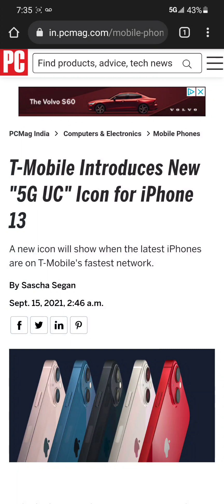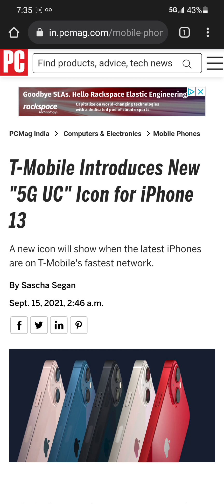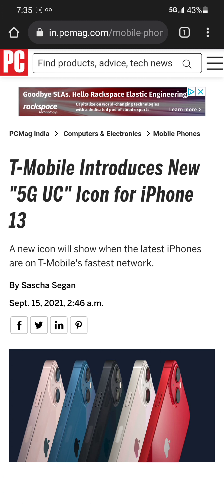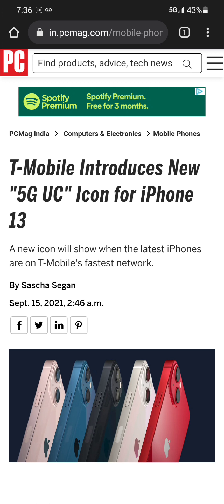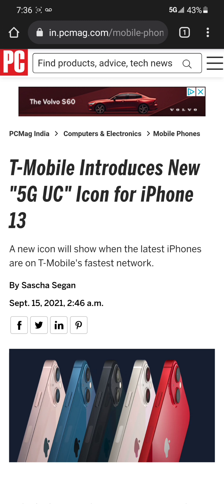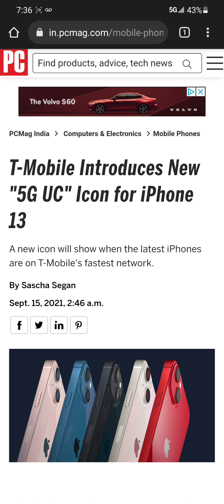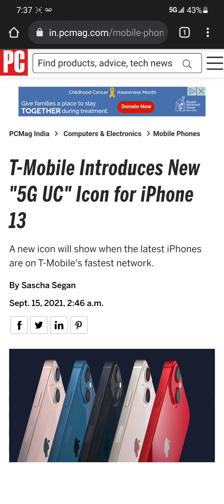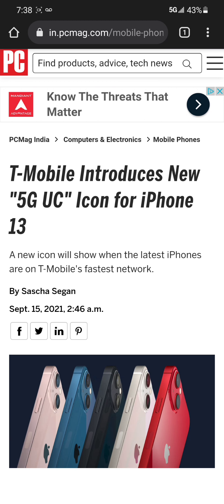T-Mobile New 5G Icon Coming Soon!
T-Mobile will be unveiling a new 5G icon "5G UC" on the new upcoming iPhone 13 series. This will be a new addition to distinguish which 5G network one is connected to.